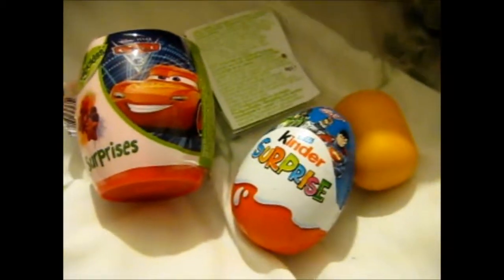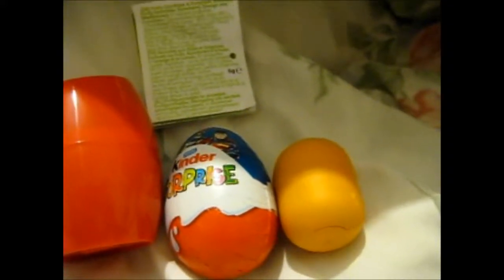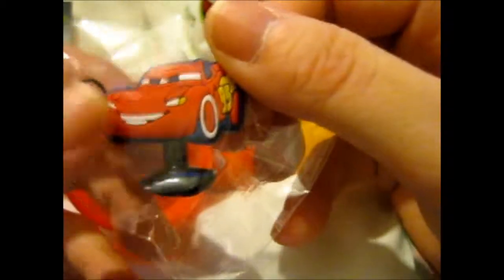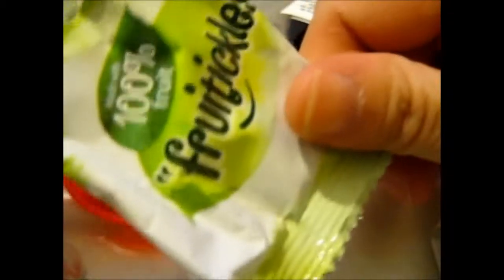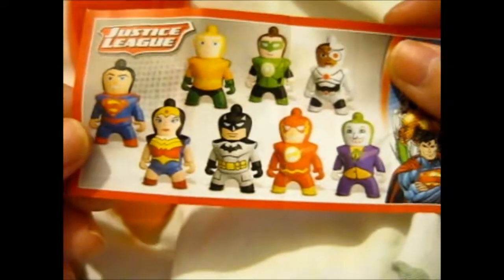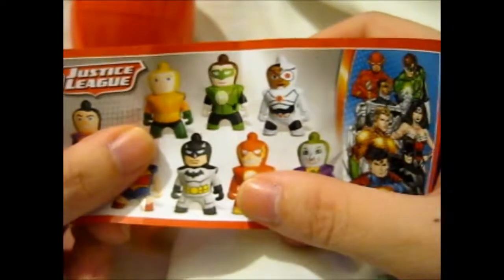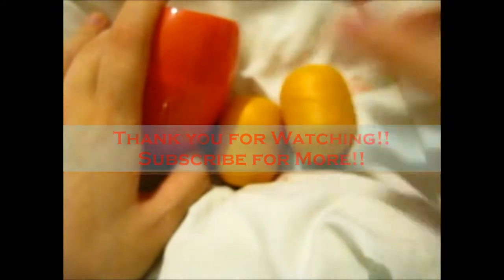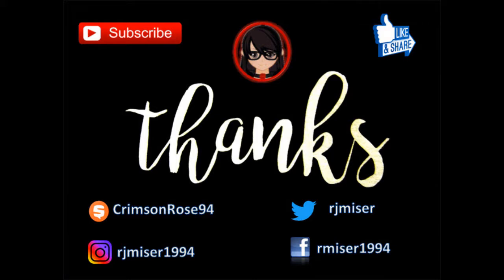Blind Bag Wednesday Series 4 #17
Contents bought from: My Local Tesco Extra